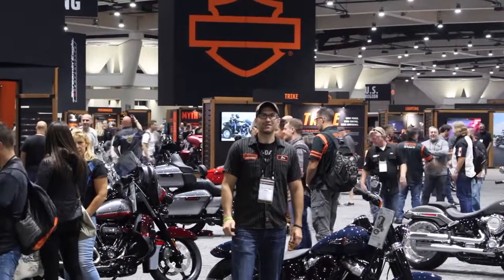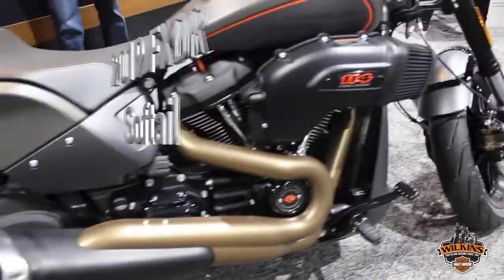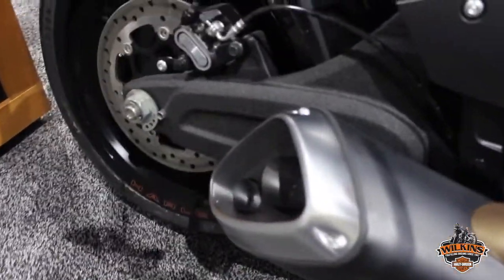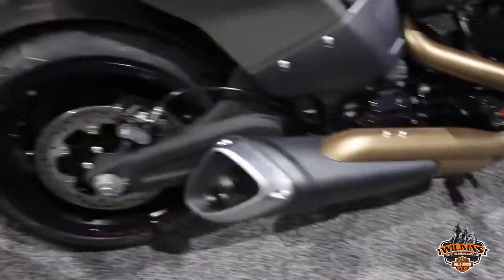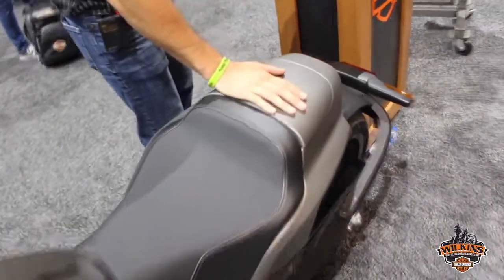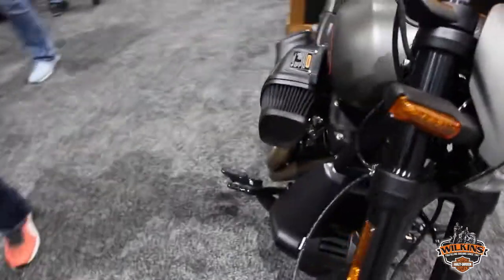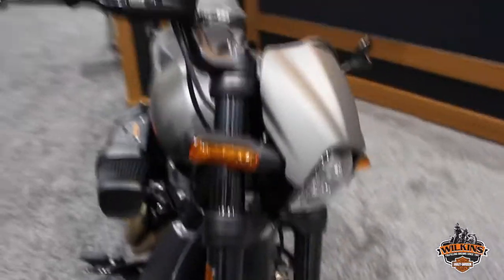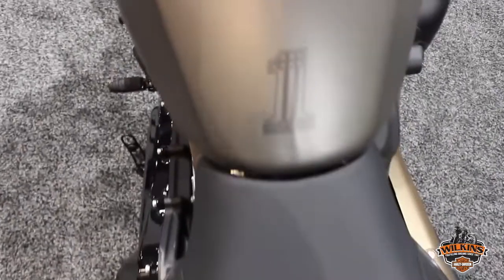New Model! 2019 Harley-Davidson FXDR 114 Softail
Wilkins Harley-Davidson, South Barre, Vermont: New Model! 2019 FXDR 114 Softail...
🏁Jon goes over the new model! 114 Engine. Aluminum Swingarm for minimal weight. Bold 2 into 1 Exhaust. Racing Style Fork. 🏁 New Air Intake. Softail Frame. Mono Shock Rear Suspension.

Wilkins Harley-Davidson
663 South Barre Road
Barre, Vermont, 05641

2019 Harley-Davidson FXDR Softail

Lastly, interested in our Wilkins Harley-Davidson Events? 🔥Looking to see what we have in inventory for 2019 Models?